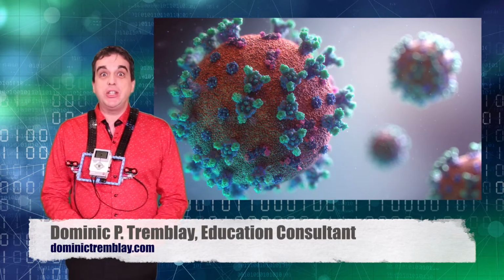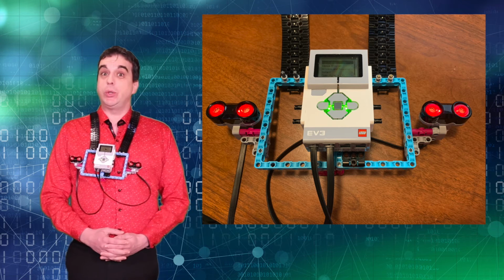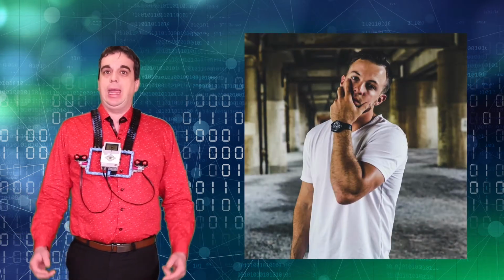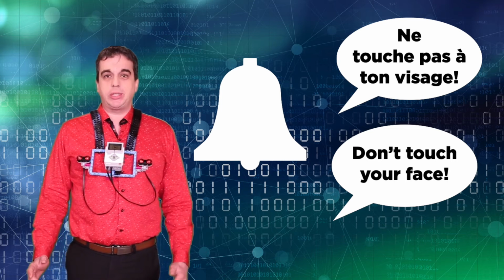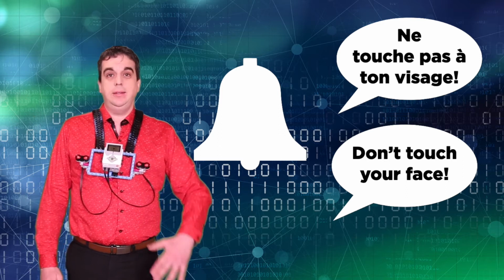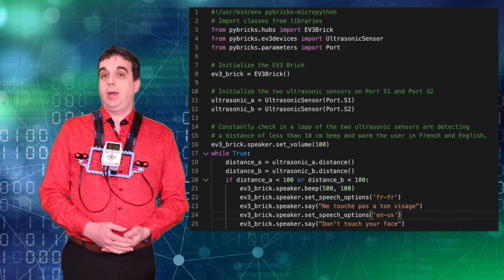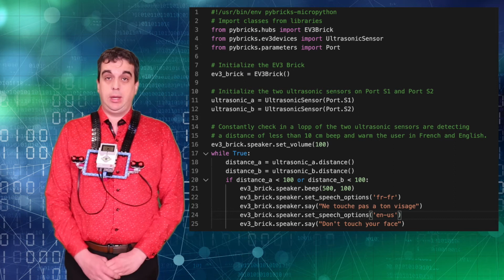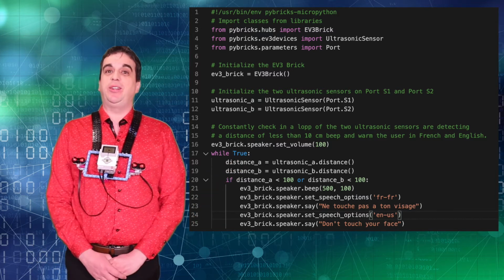Don't Touch your Face - with LEGO Mindstorms EV3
We are often reminded not to touch our face to avoid catching COVID-19. However, it's human nature to touch our face. According to research, we touch it 26 times per hour without even realizing it. Here is an invention made with LEGO Mindstorms EV3 to help you keep your hands away from your face. It's easy to build and very efficient. (French version also available).